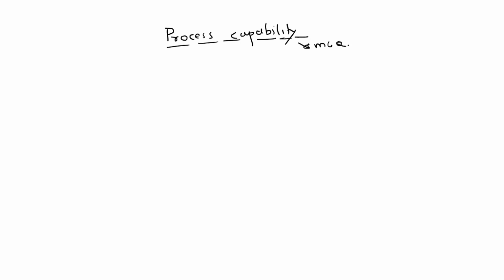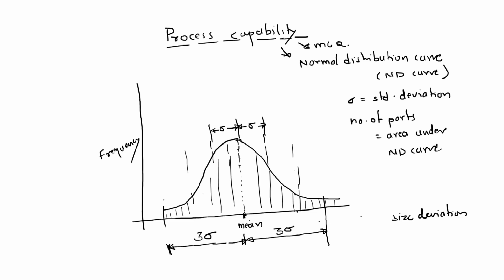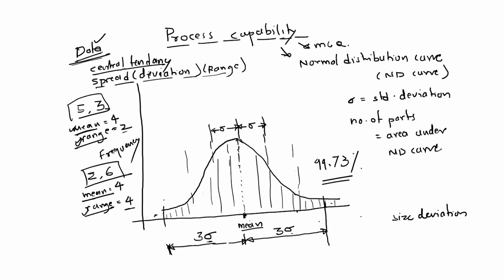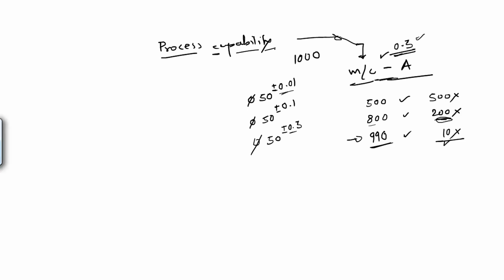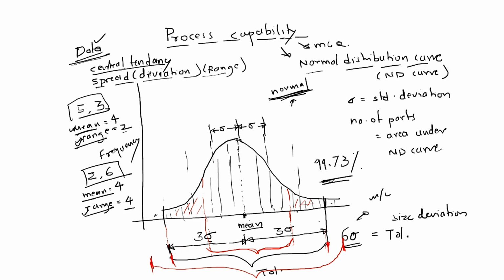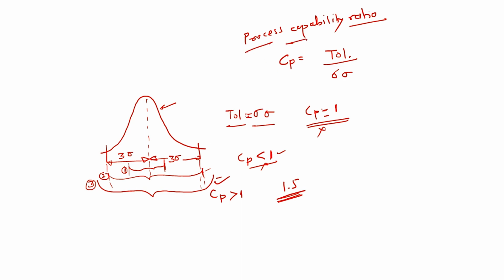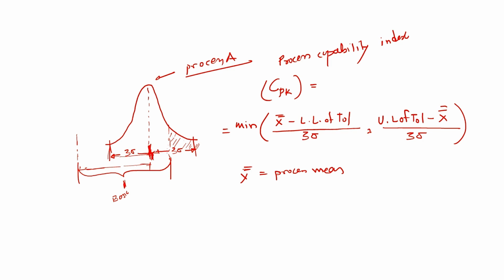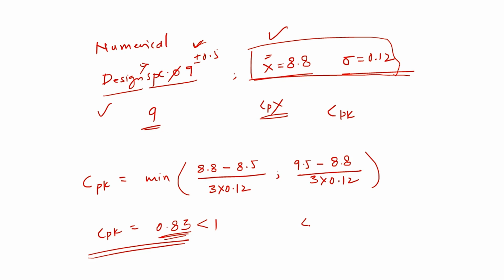Process capability in metrology (ND curve, Cp, Cpk concept & calculation)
In this video we have explained, what is process capability with basics of normal distribution curve, calculation of Cp and Cpk for a machine. Hope you find this video useful.

In this video, we have explained "Line and end measurement in metrology, difference between line and end measurement"

प्रक्रिया क्षमता
Capacité du processus
Prozessfähigkeit
プロセス能力
പ്രക്രിയ കഴിവ്
செயல்திறன் திறன்
ప్రాసెస్ సామర్ధ్యం
Возможности процесса
القدرة على العمليات